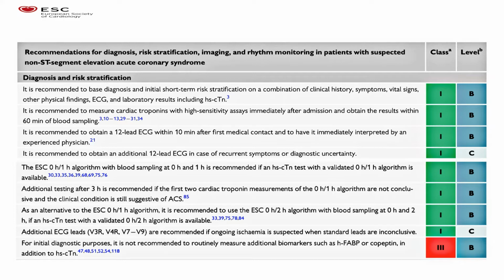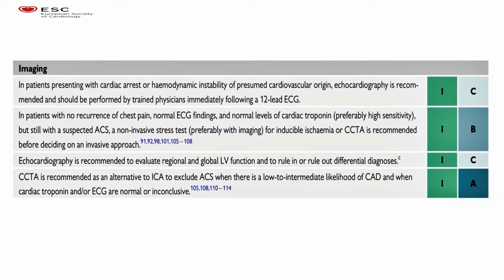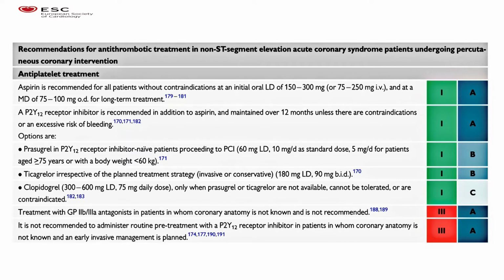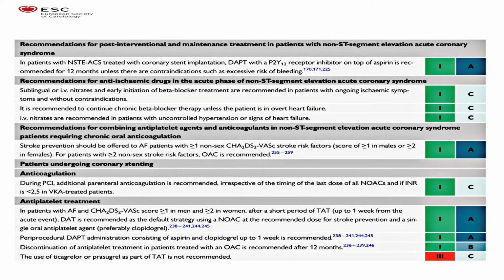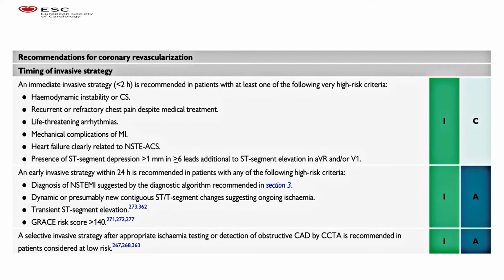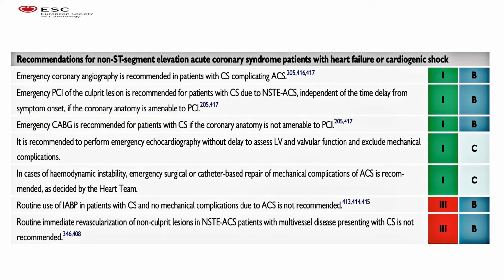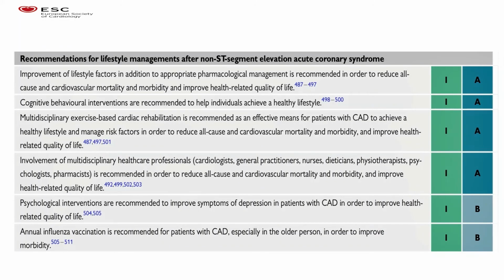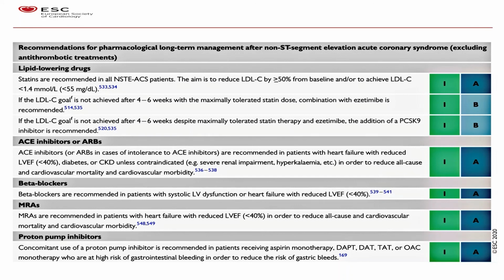‘What to do’, and ‘what not to do’, messages from 2020 ESC Guidelines for NSTEACS.